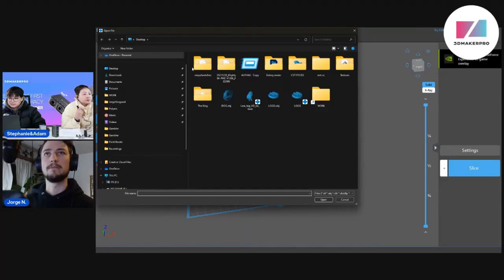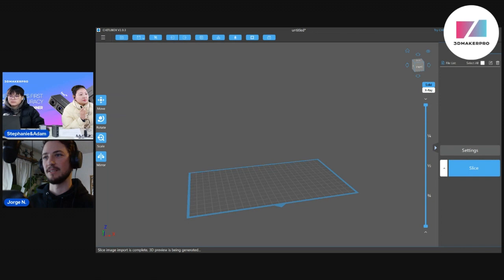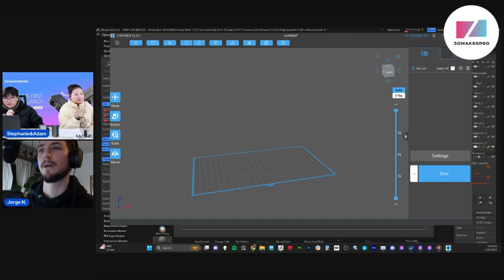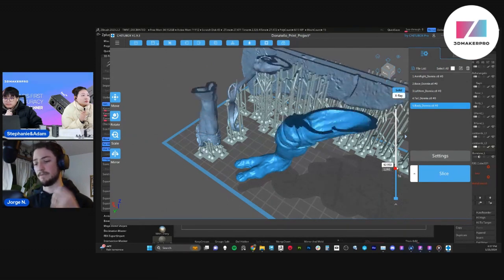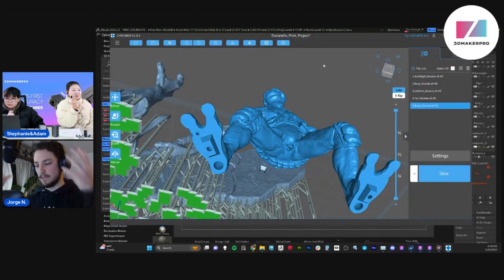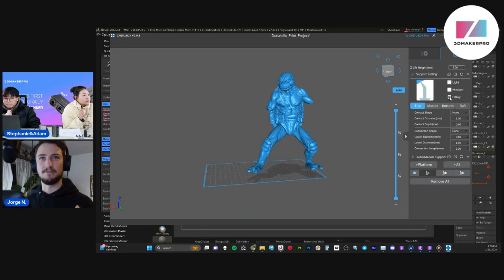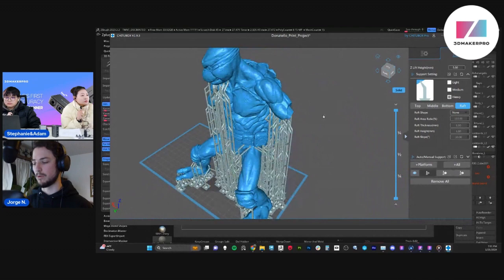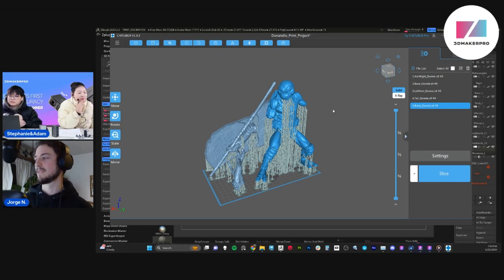Enhancing Your 3D Scan in Zbrush | From 3D Print to 3D Scan Tutorial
Uncover the magic of 3D scans turning into precision prints. Join Jorge's livestream tutorial featuring Seal Lite 3D scanner techniques.
In this part, Jorge demonstrated How to enhancing your 3D scan in Zbrush.